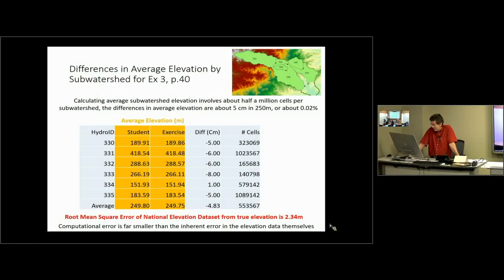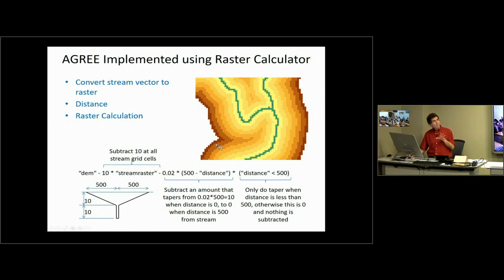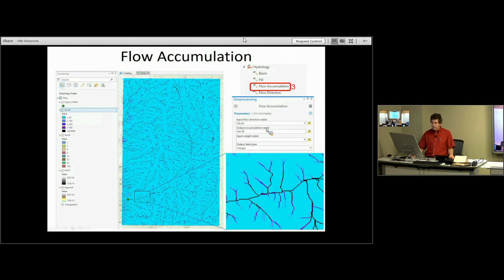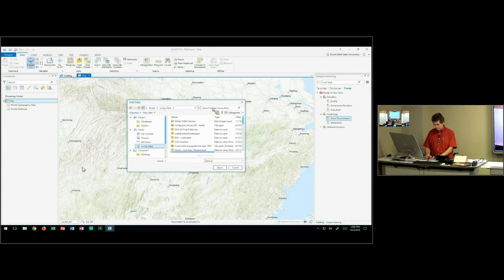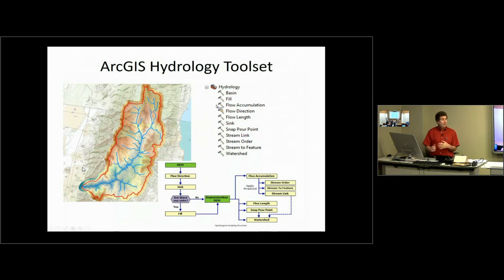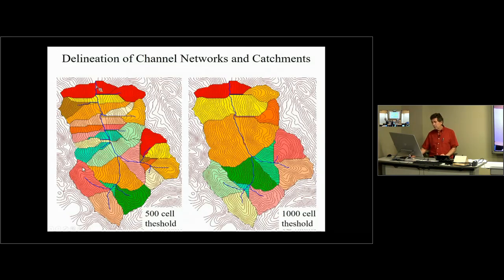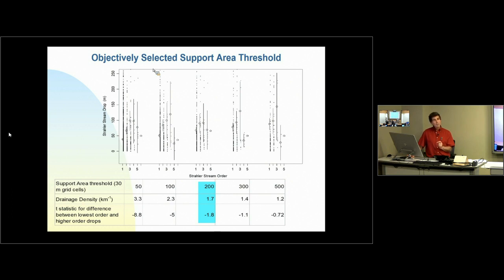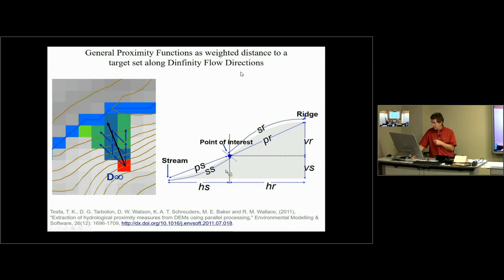GISWR 10: Extended Hydrologic Terrain Analysis, 10/2/18